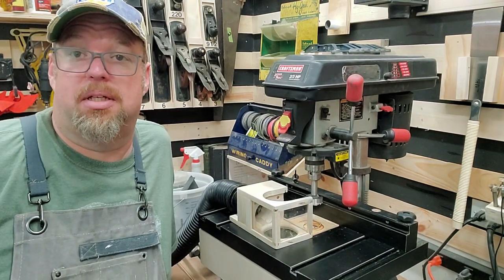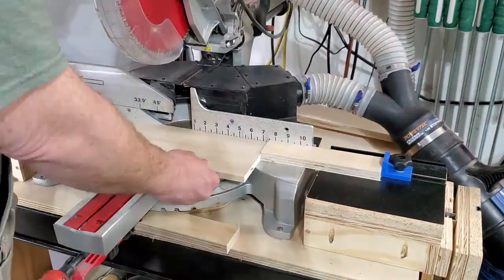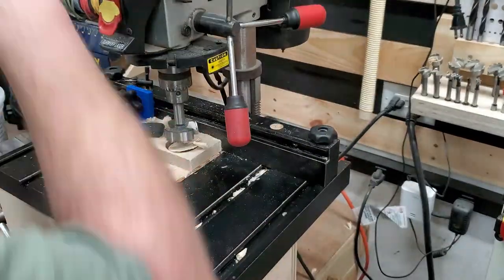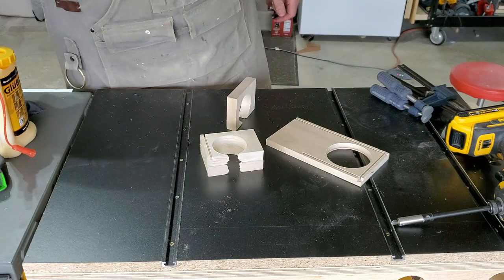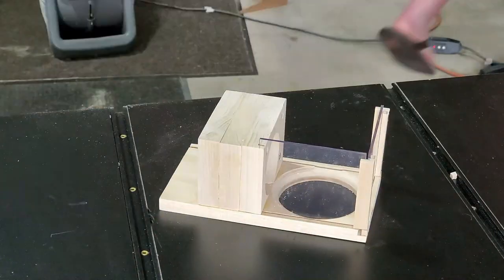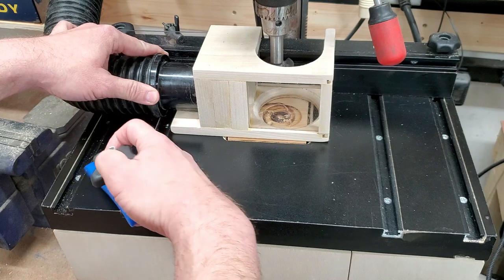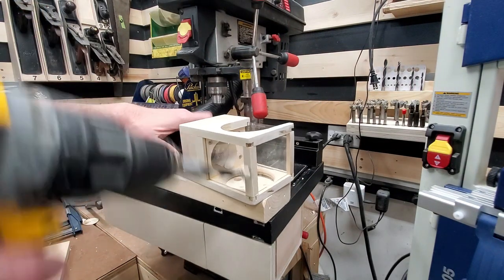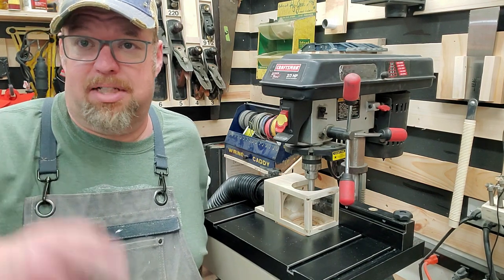Capture all the dust and chips at the while using a drill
Learn how to build a portable dust extractor and safety shield to extract all the dust from your drill press that works against or away from the fence. It can even be used with super-wide boards, or on the workbench with a portable drill. This also acts as a safety guard to keep your fingers and clothing away from the spinning bit!

▼LOOK BELOW: For more information related to this video and the products I use▼

Etsy Store

The Dust Collector is now available as a ready-to-buy product!

Power Drill Shield

Materials:

Base, Top and Side 1/2 Wood (I used Poplar)
Hose Support 3/4" Wood (Poplar again)
~1/8 Plexi Glass or Clear Acrylic

▼Tools I Own and Personally Recommend▼

iGaging 4" & 6" Double Square Set